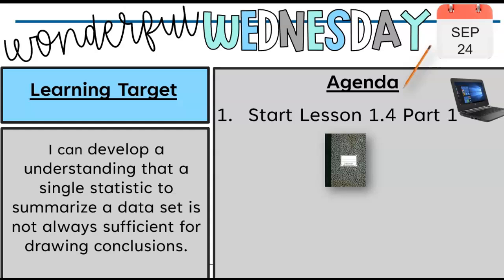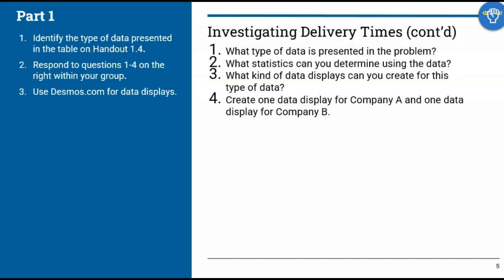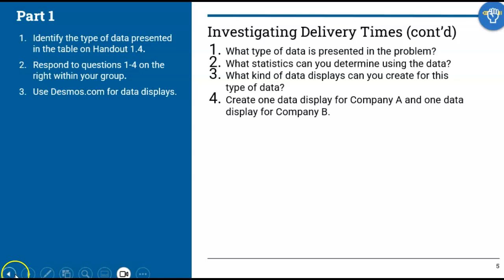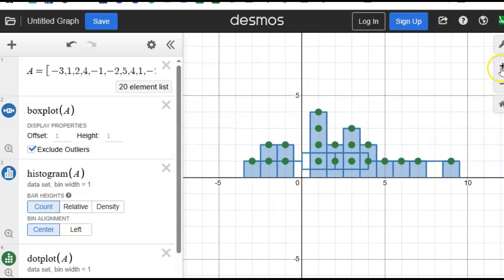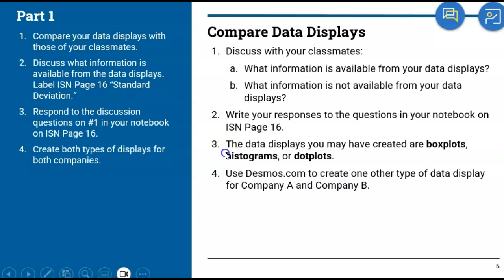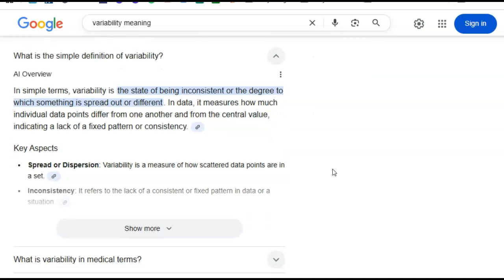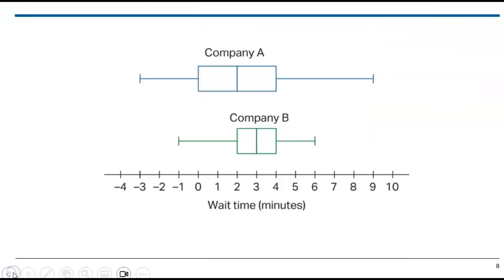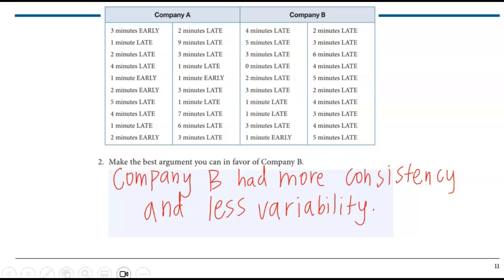September 24, 2025 Investigating Delivery Times 1.4